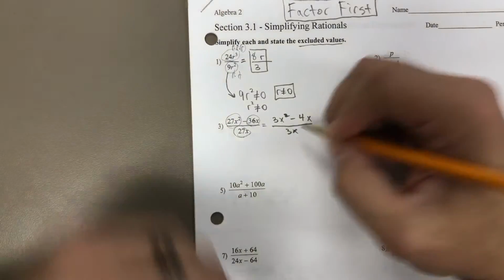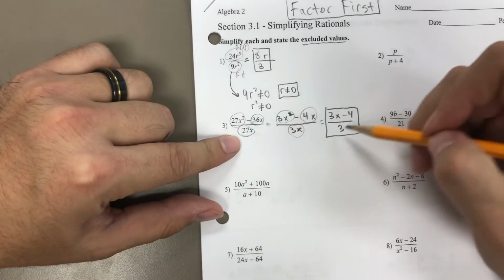Algebra 2 STEM - 3.1 simplify rational expressions #1, 3, 5